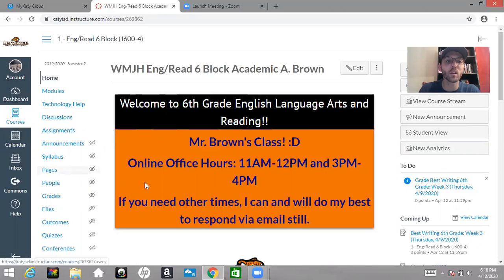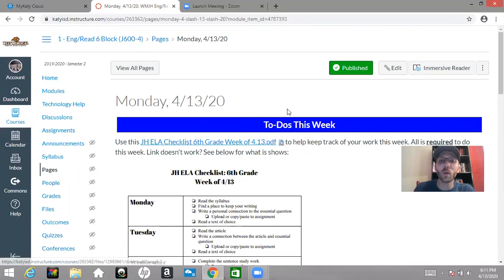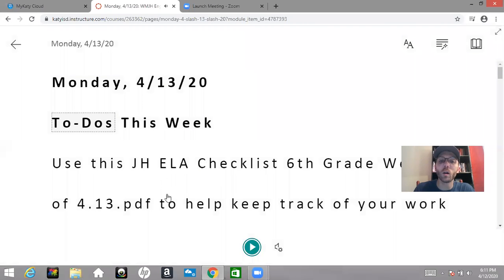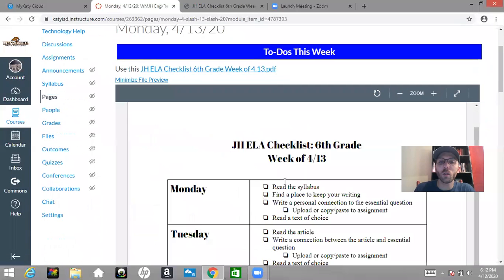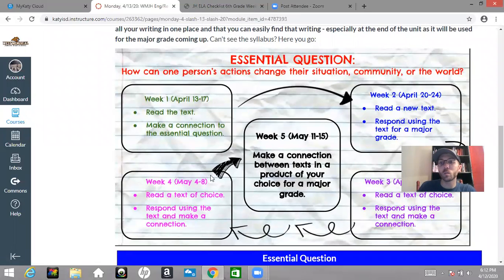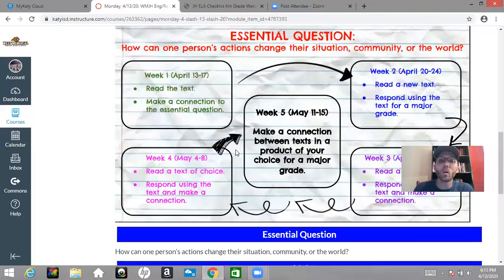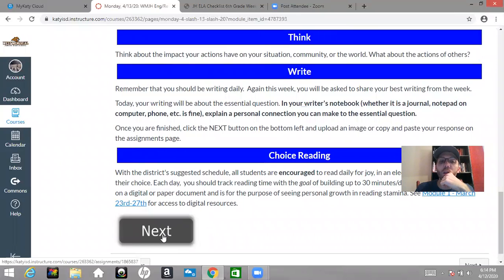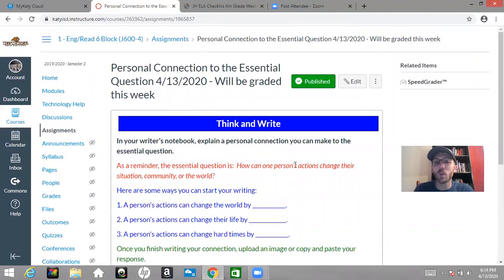Week of 4/13/2020 Online Learning!!!